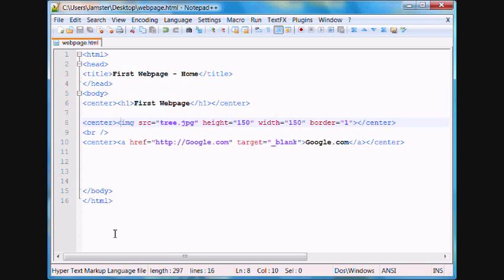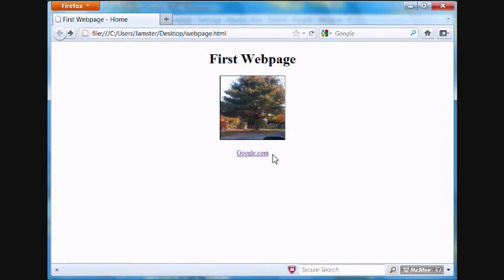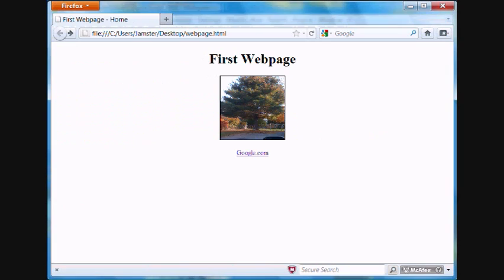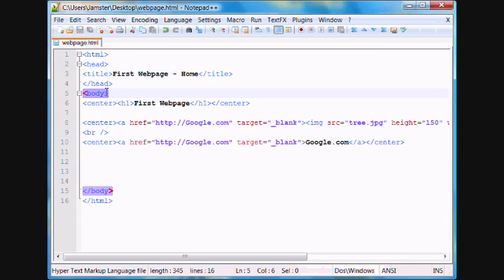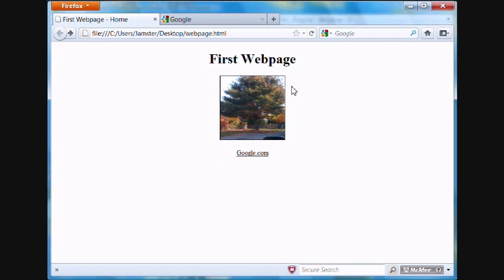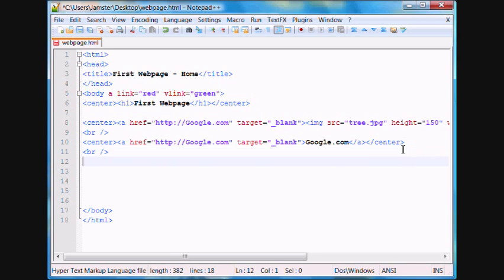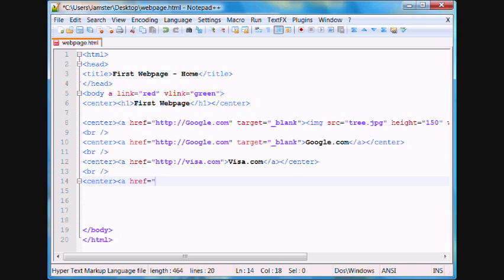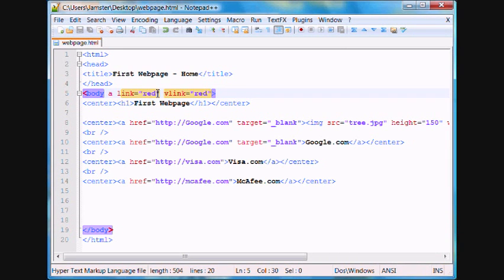HTML Tutorial 7 - Changing Link Color and Linking Images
In this tutorial, we learn how to change the color of both active (has not been clicked) and visited (has been clicked) links, as well as how to turn images into links.

For more technical news, tips, tricks, how-tos, reviews, and more, please